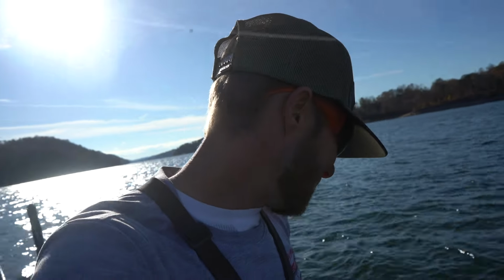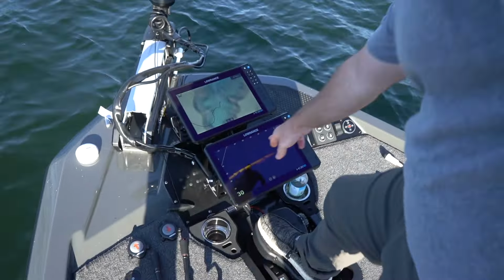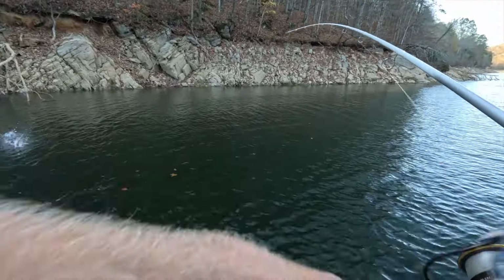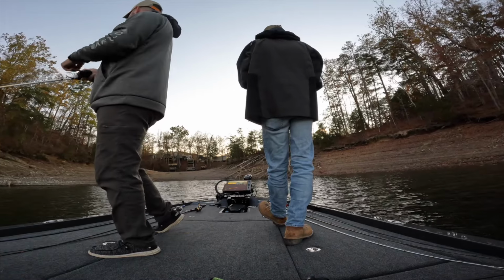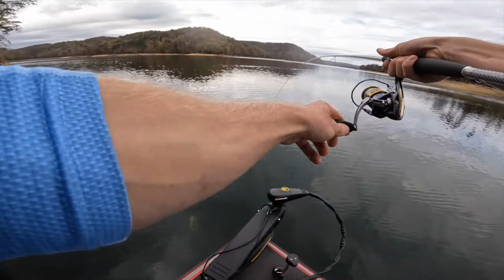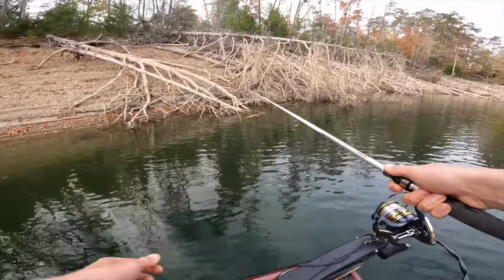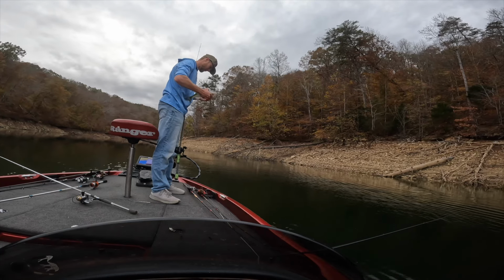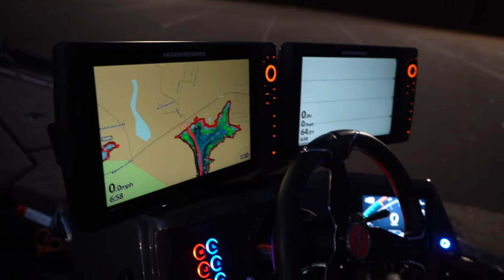Fishing out of the new 2024 Ikon bass boat.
Good day on the water!